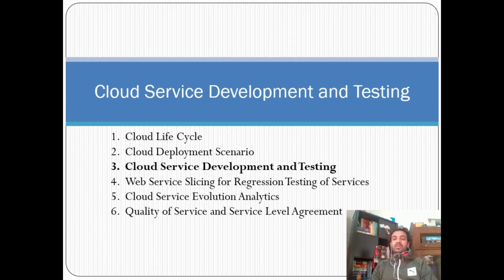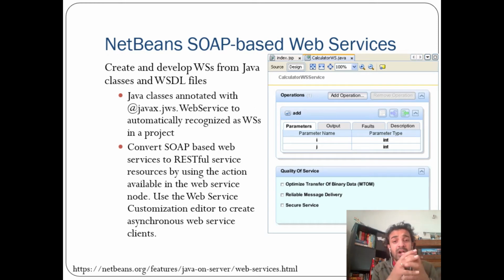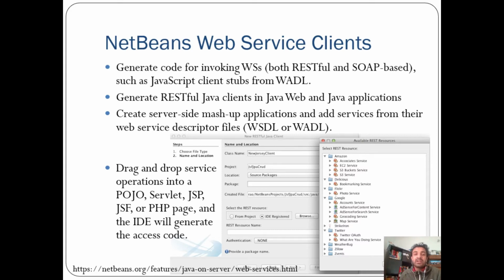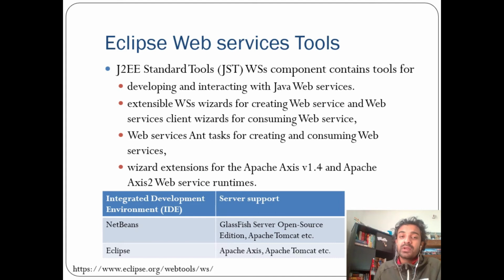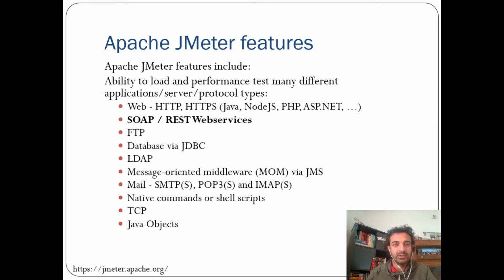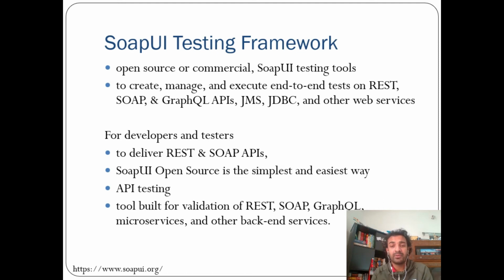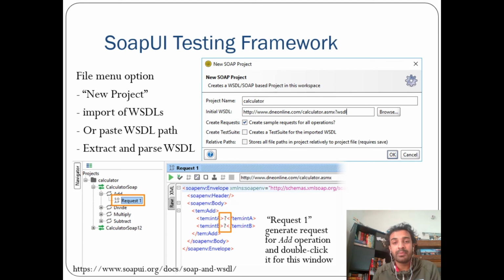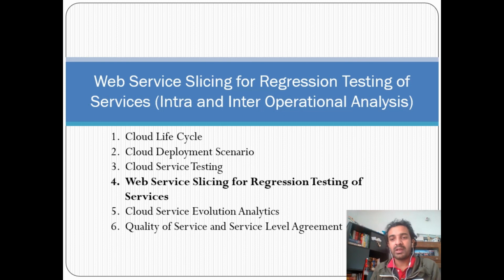3.2 Cloud Service Development (NetBeans+Eclipse) and Testing (JMeter+SoapUI)